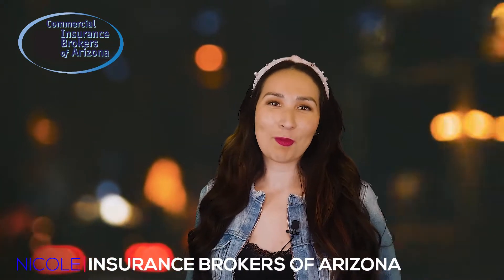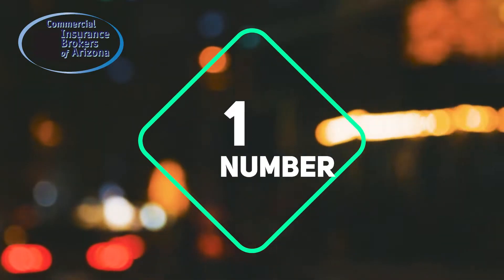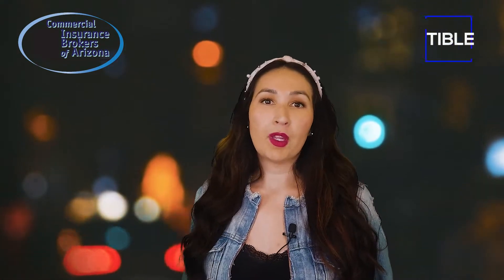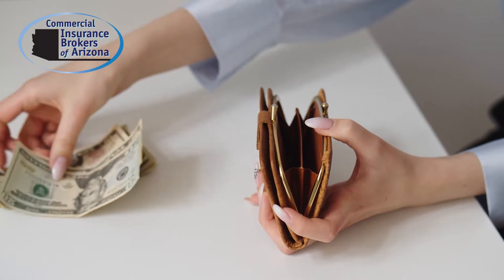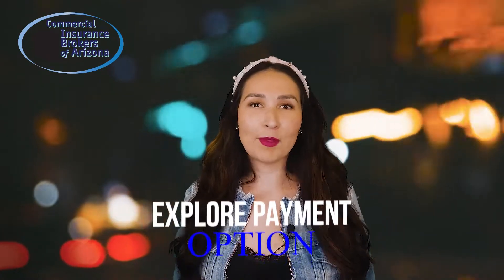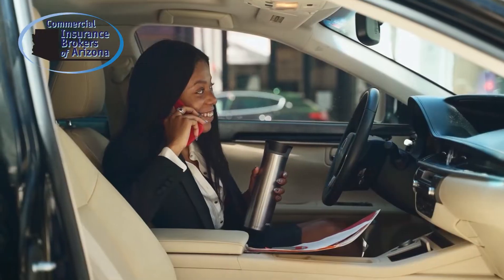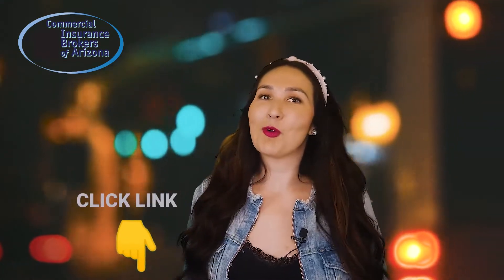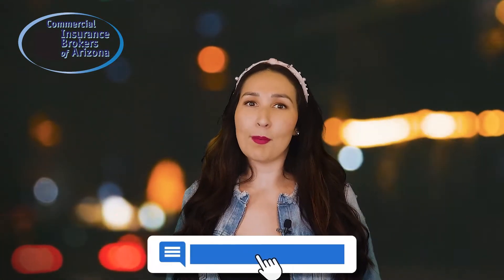4 Tips on How To Save on Commercial Auto Insurance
🚚 Here are 4 tips on how to save money on commercial auto insurance!

1. Increase Deductible-this is usually the quickest and easiest way to lower your overall annual premium. Just make sure you have enough money set aside to cover the deductibles.
2. Check your driver's MVR's before hiring-there might be a small fee for checking, but it could be worth it in the long run. Hiring drivers with clear records will give you a better rate compared to a driver who has multiple accidents or tickets. Or ask applicants to bring a copy of their MVR to their interview so you can review it before deciding to hire them.
3. Participate in your insurance carrier's telematics program-most carriers now offer some sort of telematics program which will monitor you and your employees driving habits. The good thing about these telematics programs is that they cant hurt your rate-they can only help it!
4. Explore payment options-many carriers offer paid in full discount or they will waive monthly service fees if you enroll in automatic monthly payments. Just review this with your agent to see if you qualify for any discounts.